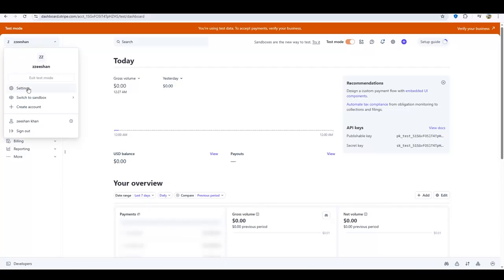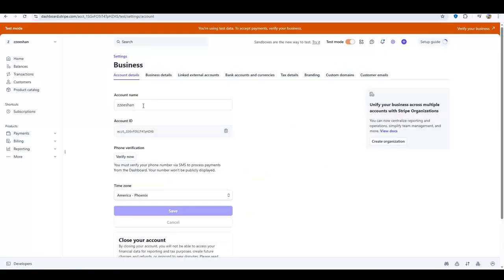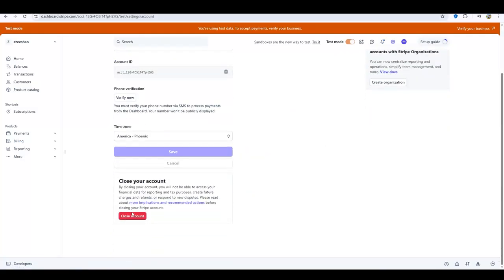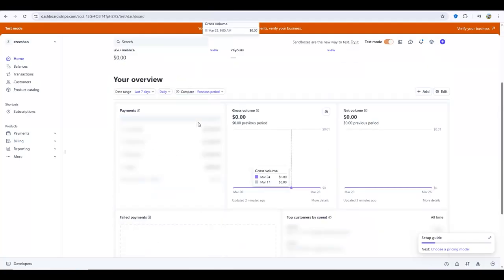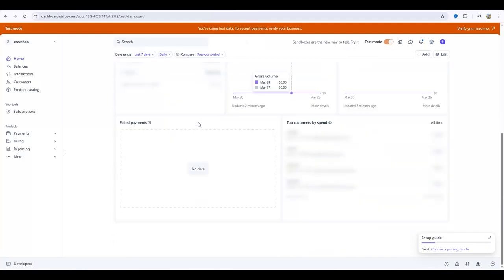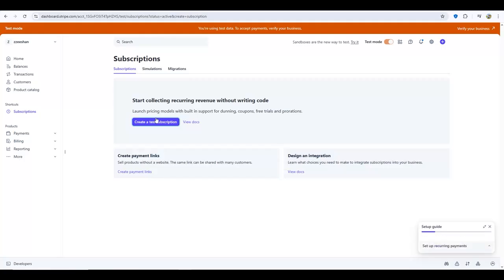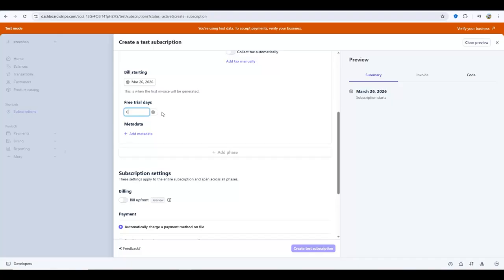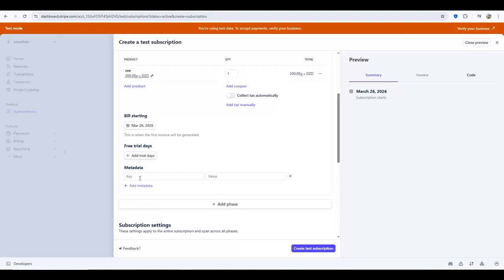How To Unlock Stripe Account in 2026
Hey friends and welcome back! In today’s video, I’ll show you how to unlock your Stripe account step-by-step in 2026. We’ll cover the common reasons why Stripe accounts get locked, how to resolve verification or compliance issues, and the exact steps to regain access safely.

I’ll also explain how to contact Stripe support, submit required documents, and avoid future restrictions on your account. Plus, I’ll share tips to keep your account in good standing and prevent it from getting locked again.

This guide is perfect for anyone using Stripe who wants to unlock their account quickly and easily.